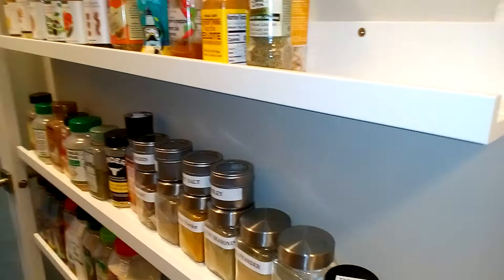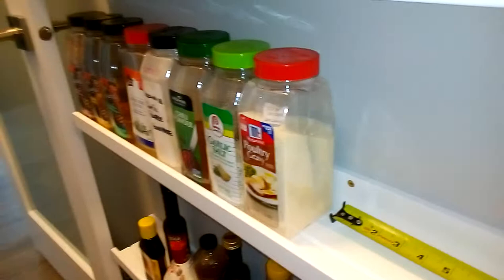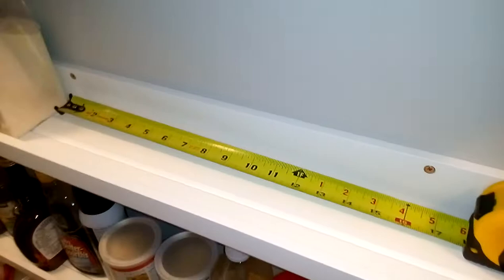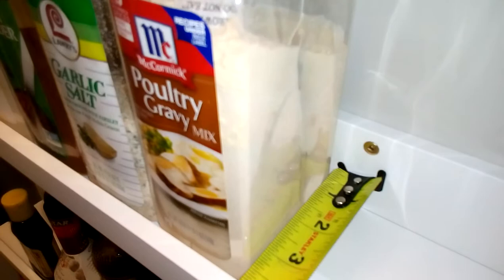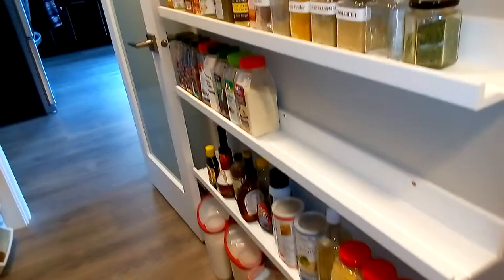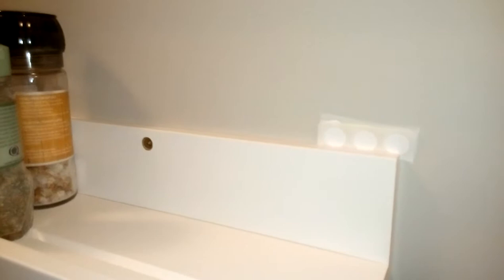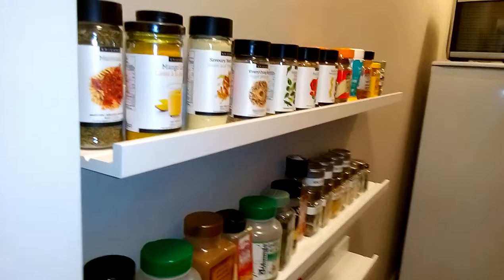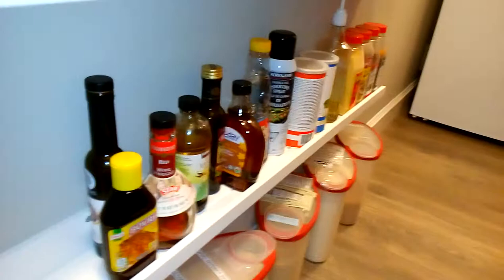Spice rack shelf for large Costco size spices using Ikea MOSSLANDA picture plate shelves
An economical way to store large Costco sized spices utilizing a 45 3/8" L x 3  3/4" D x 2  7/8 H with an 11/16" front raised lip, Ikea mosslanda shelf. In Vancouver the shelf is available in white and black.